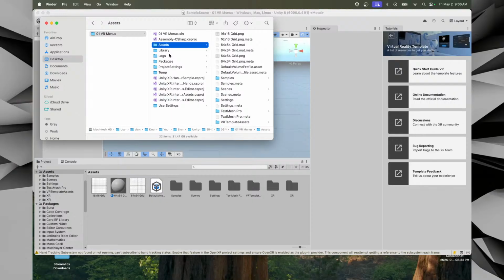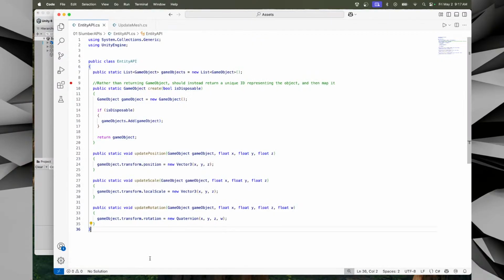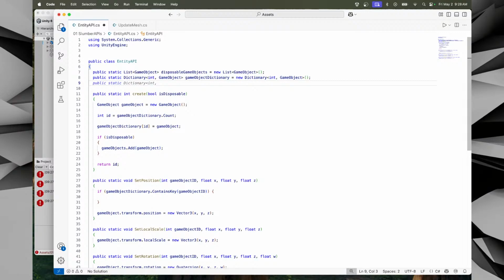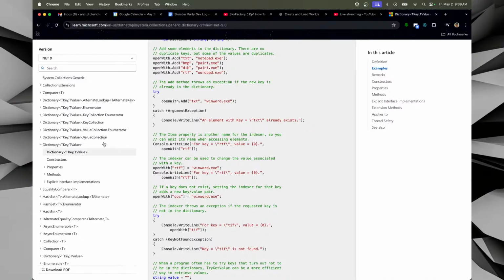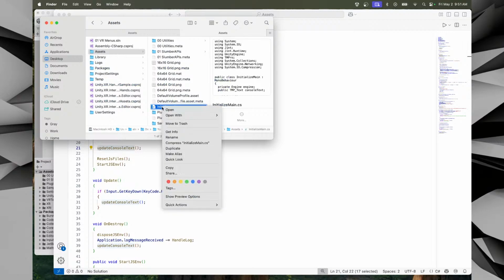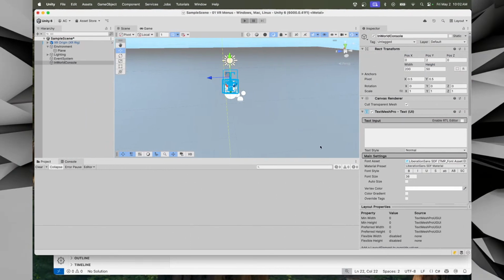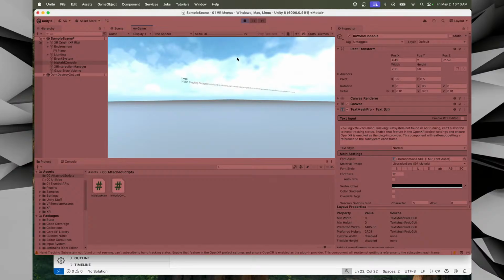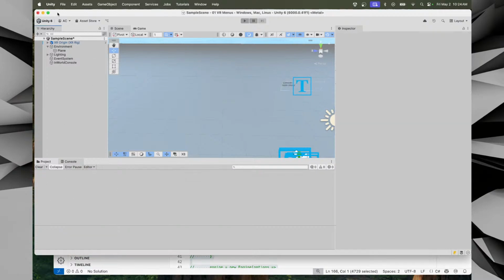Rewriting Unity C# APIs For Use By Jint TS VR App